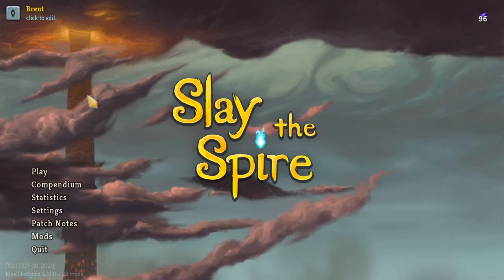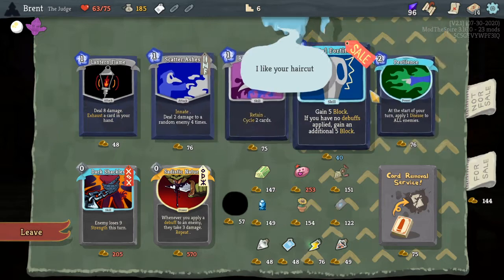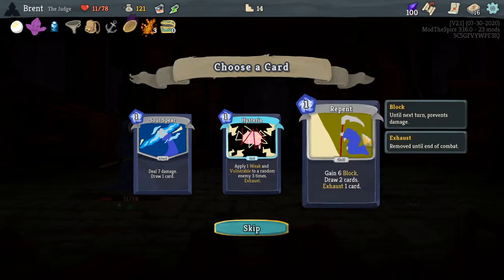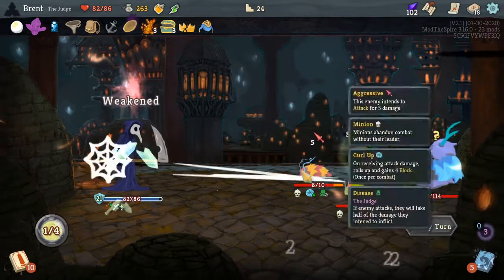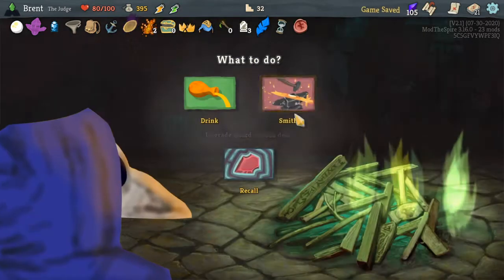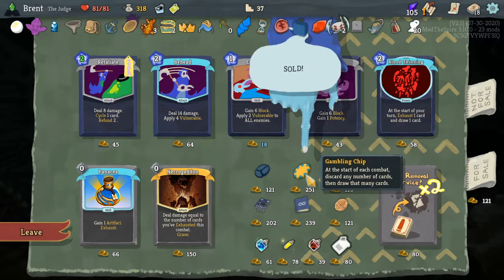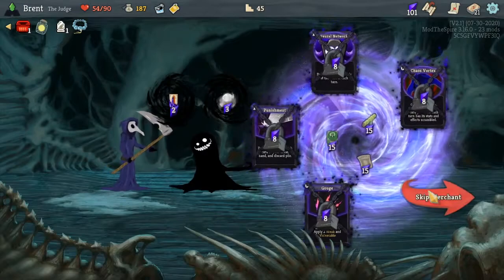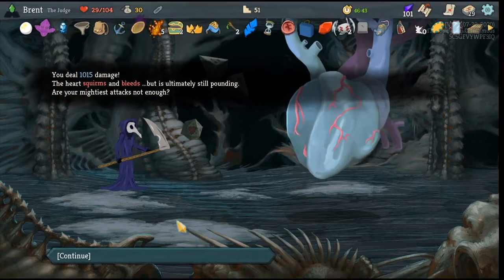Let's Play Slay the Spire Modded Eps.31 "Disease"